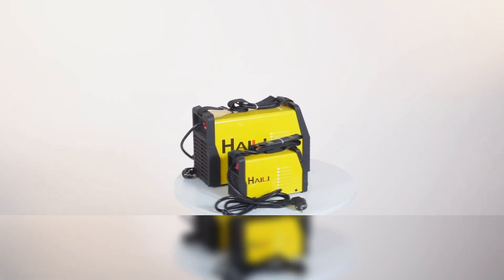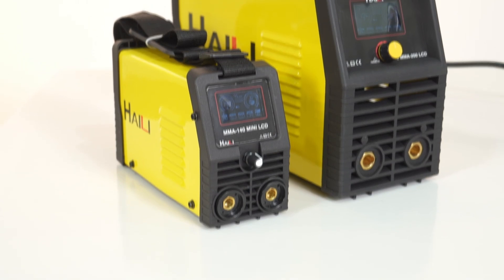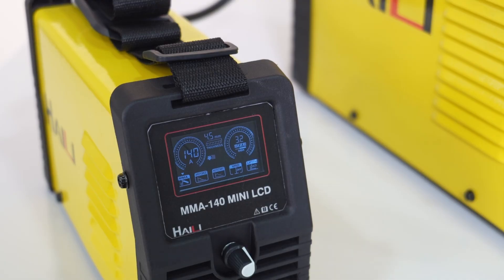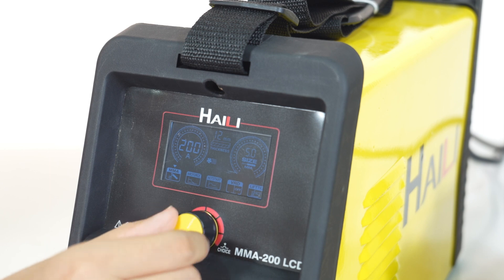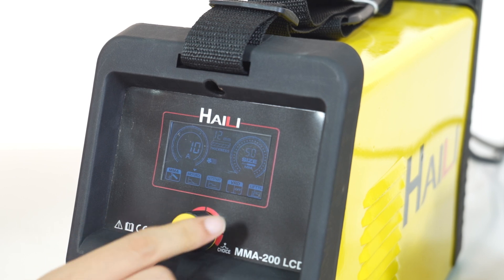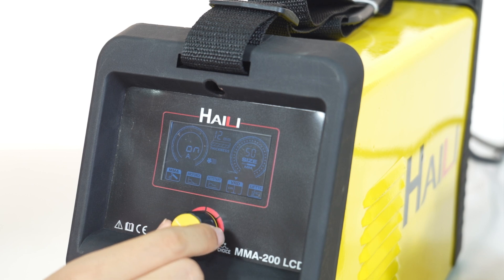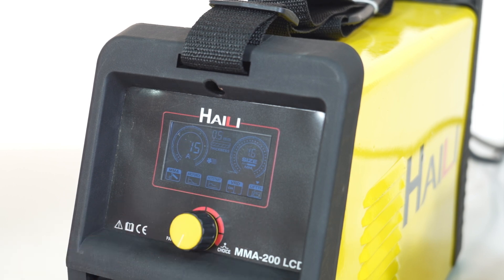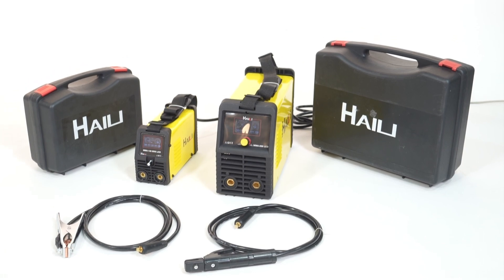HAILI MMA LCD Welding Machine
HAILI MMA LCD series integrate the advanced microcontroller unit and IGBT technology, built-in high-definition Large Screen Display with friendly operate interface, high impact and fire-resistant nylon housing panel.
Multi functions and features, DC MMA, DC LIFT-TIG, VRD, ARC Force, Hot start, Anti stick, Premium 35 50 cable connector. Wide welding current from 120A to 250A, wide input voltage 110V,230V can be choose.
Smart synergic database for various welding electrode, light weight, compact body, easy operate, excellent welding performance in E6010, E6013 and E7018, weld well low carbon steel, medium carbon steel and alloy steel.
Machine contains standard accessories, earth clamp with cable, electrode holder with cable. Portable plastic box can be optional.